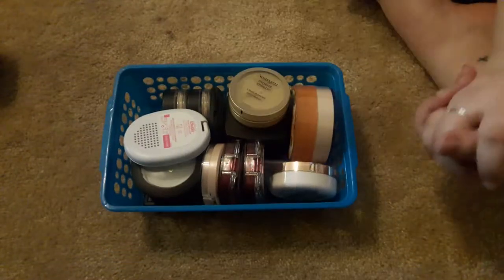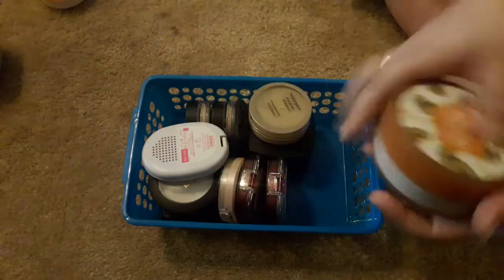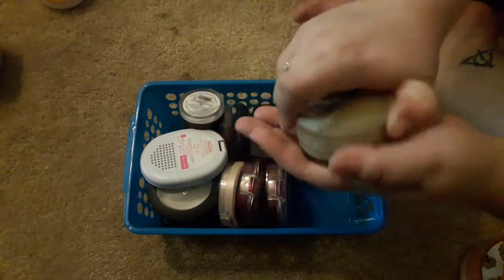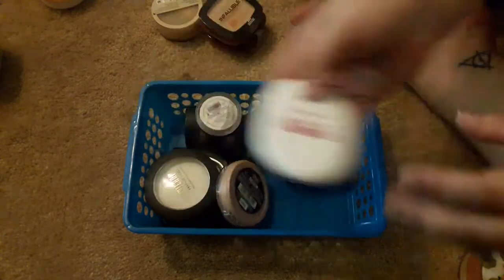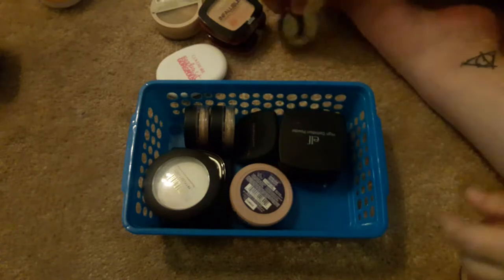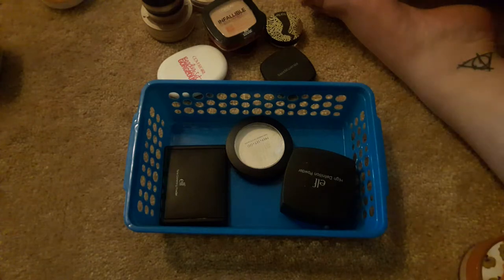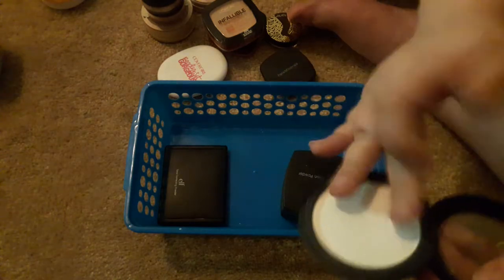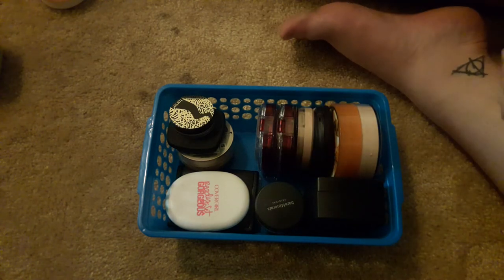Face powder declutter